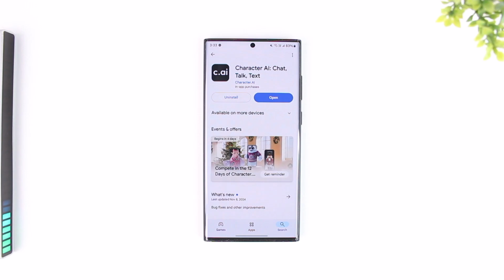How To Turn Off NSFW Filter In Character AI App (2025) Step-By-Step guide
Turning off the NSFW (Not Safe for Work) filter in Character AI is a frequently discussed topic among users who encounter limitations when trying to have unrestricted interactions with AI characters. The NSFW filter is an integral part of the platform, designed to maintain safe and appropriate communication. Unfortunately, there is no direct way to disable this filter, as Character AI does not provide a toggle or setting for users to turn it off. The filtering system is enforced through an automated algorithm and cannot be bypassed by conventional means.

If you wish to navigate around the NSFW filter, one potential method is to adjust how you phrase your inputs. The algorithm tends to flag explicit or direct requests, so framing your conversations in more indirect or subtle terms can help prevent the filter from triggering. This approach involves creative wording, using "innocent" language, or presenting requests as part of a broader storytelling context. By doing so, users may achieve the desired interaction without violating the platform's guidelines.

It’s important to respect the platform’s policies while exploring such strategies. The NSFW filter is a fundamental part of Character AI’s design, ensuring compliance with ethical standards and fostering a safe user environment. Attempting to bypass these safeguards irresponsibly could result in flagged conversations or potential account penalties.

Engage thoughtfully and explore the creative potential of the platform within its permitted boundaries. Always remember that the AI’s primary purpose is to enhance engagement through storytelling, problem-solving, and entertainment.

Timestamps:
0:00 Introduction
0:03 Why the NSFW filter exists
0:09 No toggle to disable the NSFW filter
0:15 How the filter is enforced through the algorithm
0:24 Using indirect language to navigate restrictions
0:33 Framing conversations creatively
0:42 Ethical considerations when bypassing the filter
0:57 Closing thoughts on responsible use
1:02 Encouragement to ask questions
1:06 Conclusion